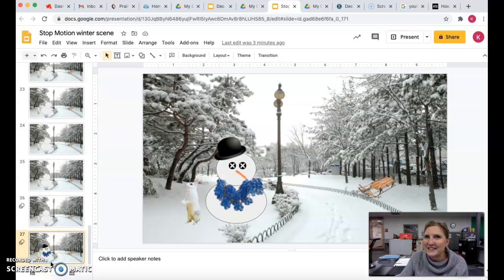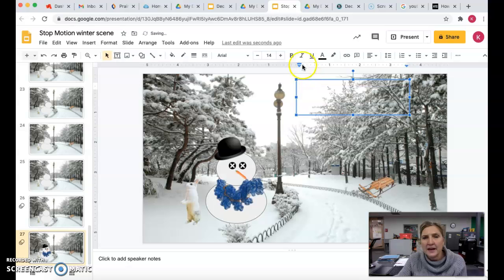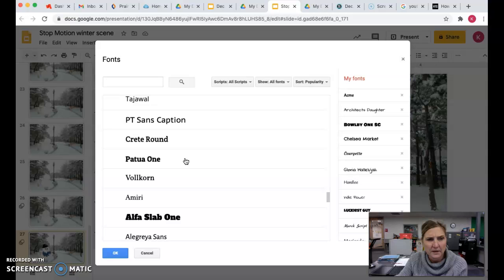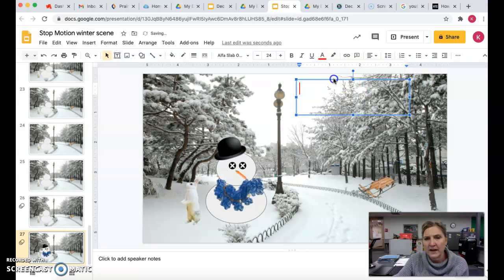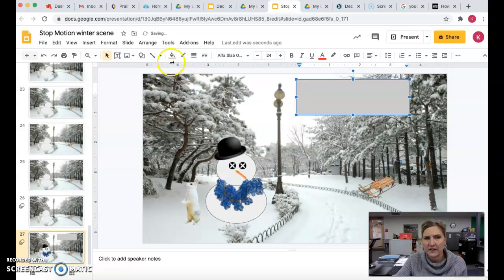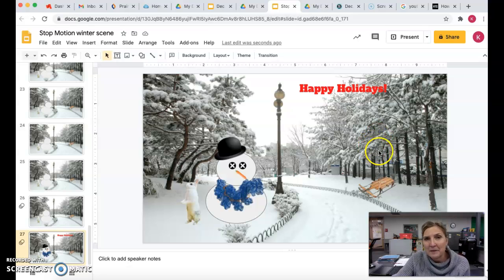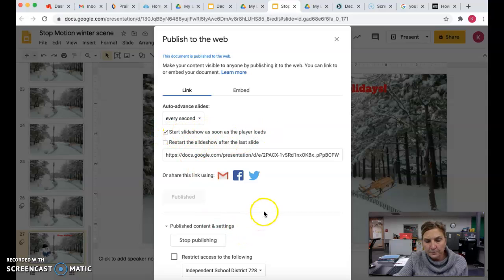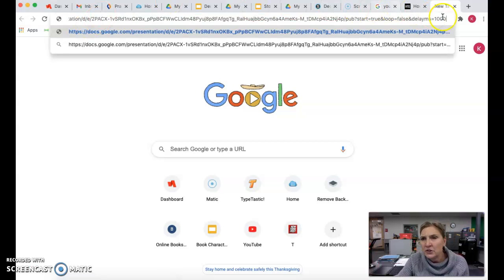Stop Motion winter scene part 3